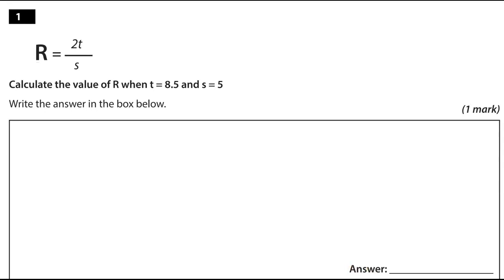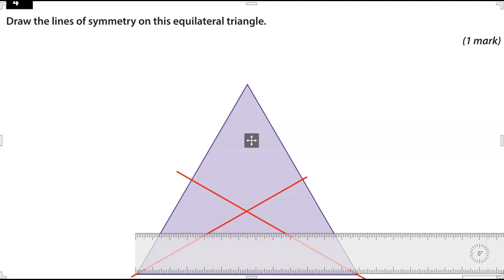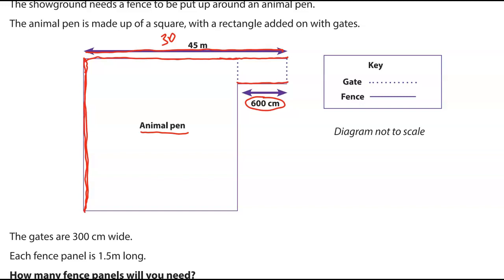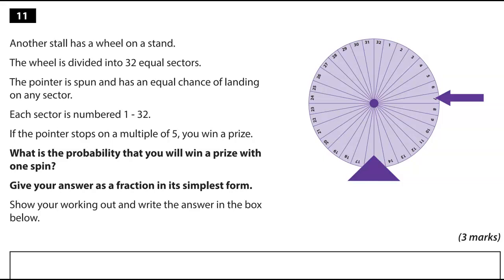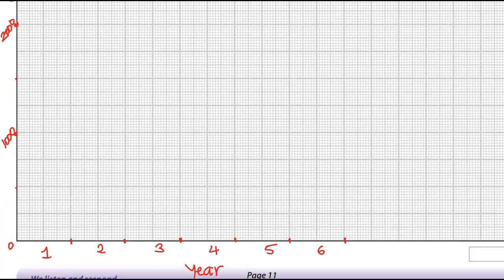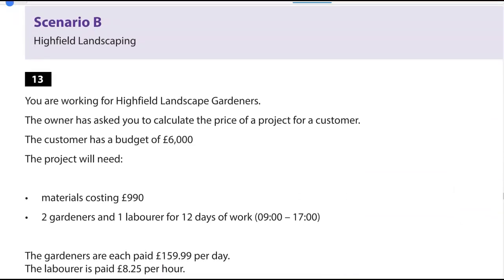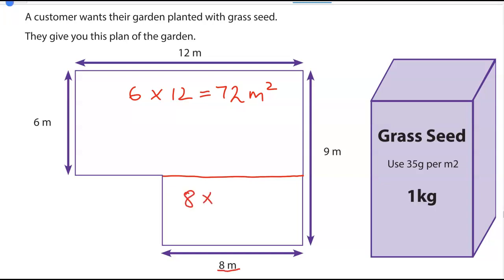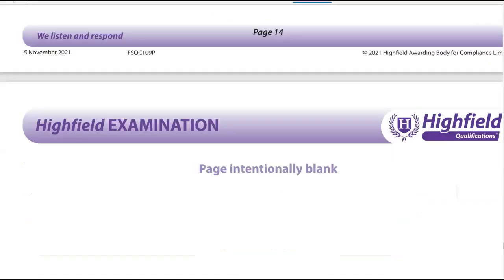Level 1 Functional Skills Maths Practice 3 Paper Part B (Calculator) Highfield